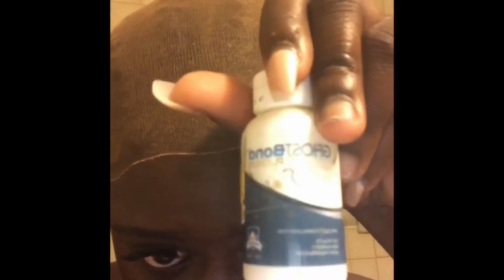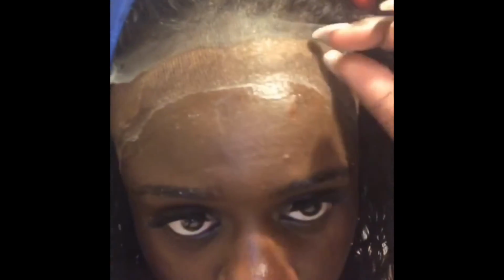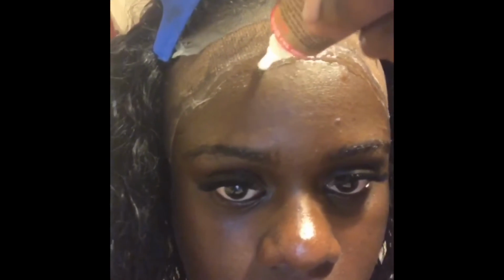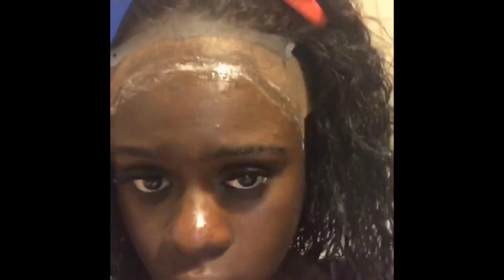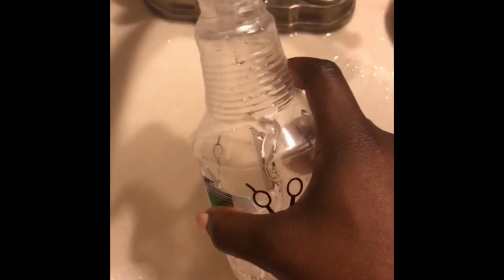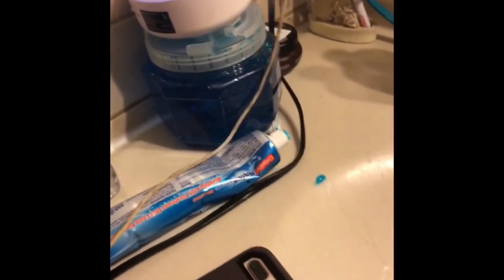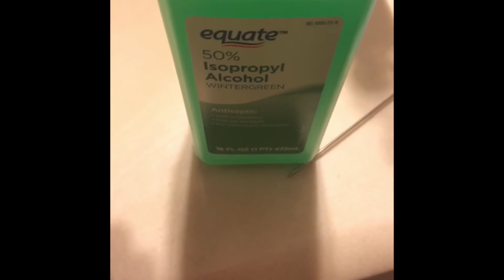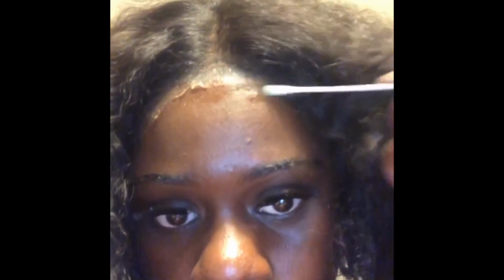How To Install 5x5 lace closure wig Hairsmarket hair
How To Install Closure Wig

My phone died so I wasn’t able to get the ending result of the video of me removing the extra glue&spraying my hair down to get the wet look.

Cotton swabs
Ghost bond lace glue
BMB super lace glue
Dye bowl
Rubbing alcohol
Spray bottle
Tresemmé conditioner
Water
Scissors
Suntan knee high
Got2Be Freeze spray

More videos on this wig from start to finish